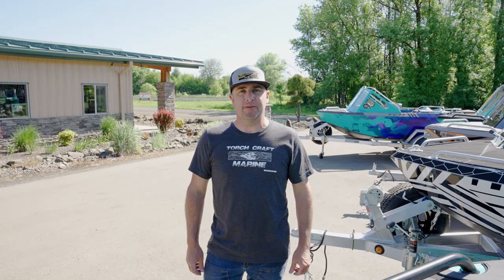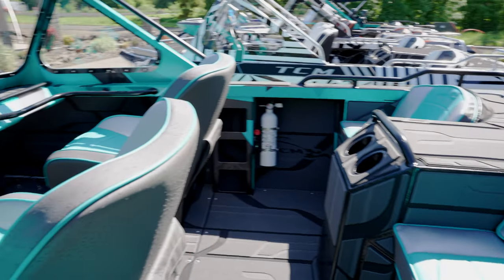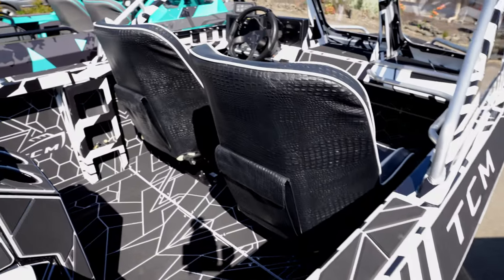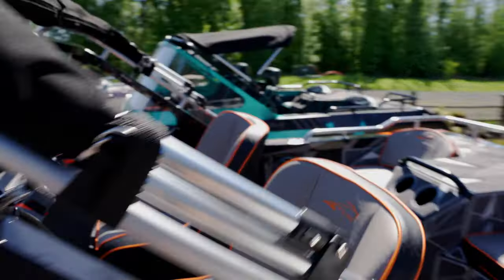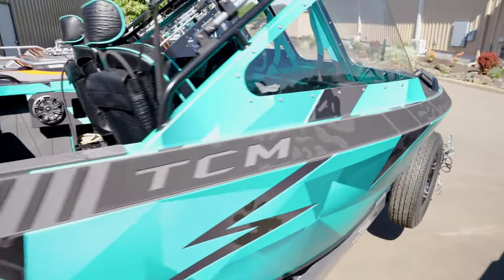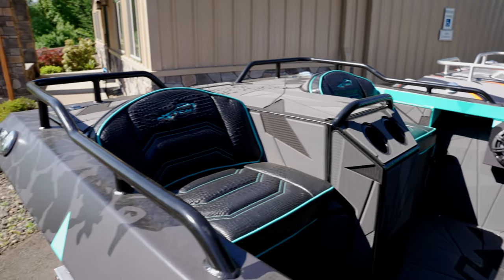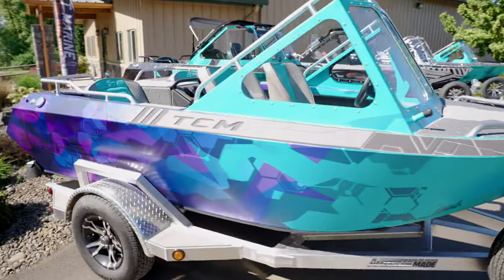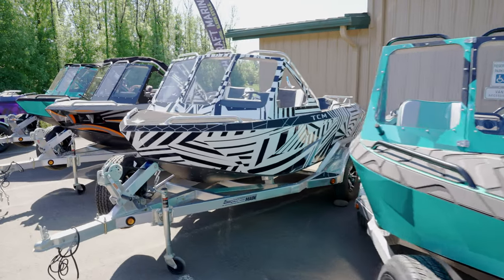MINI JET BOATS EVERYWHERE!!!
Mini jet boats everywhere! If you are needing info and pricing, please visit our